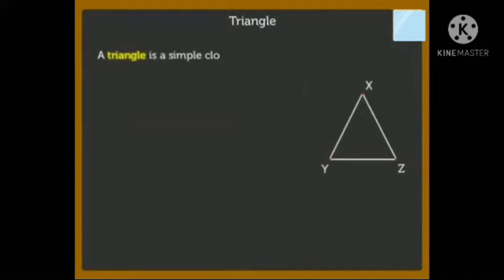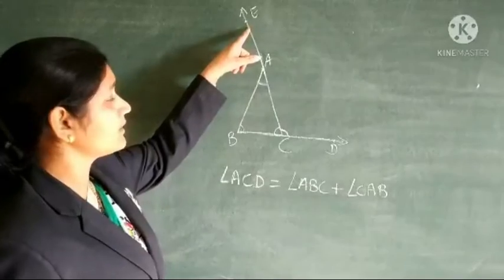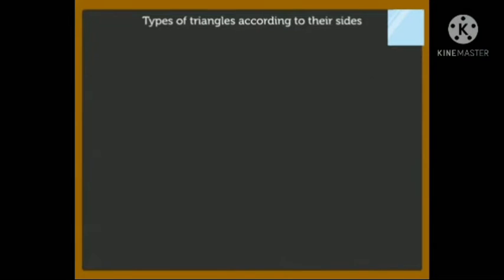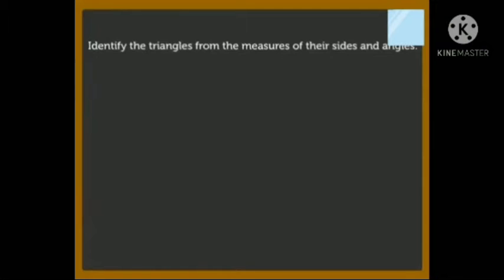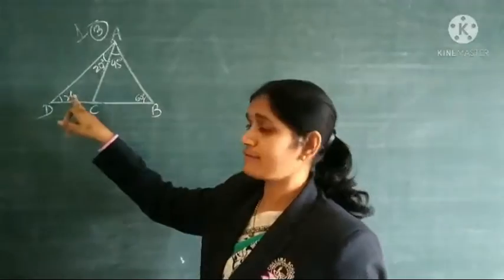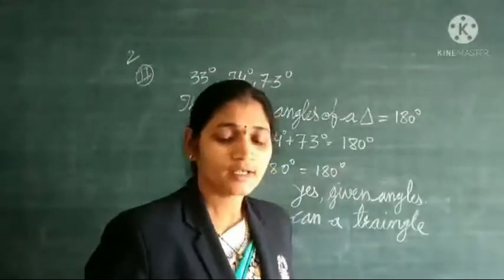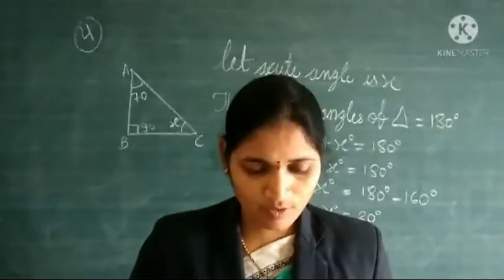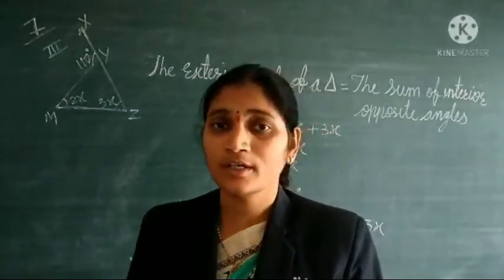6th - Maths. - L. No. 26 Triangle (Part 1)